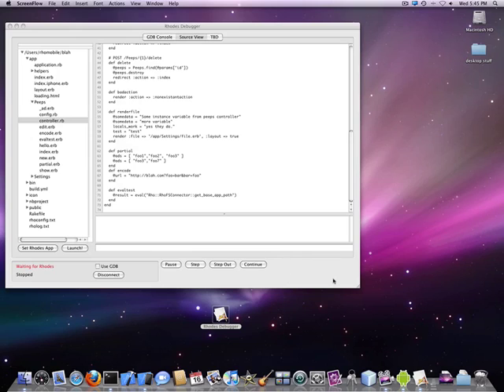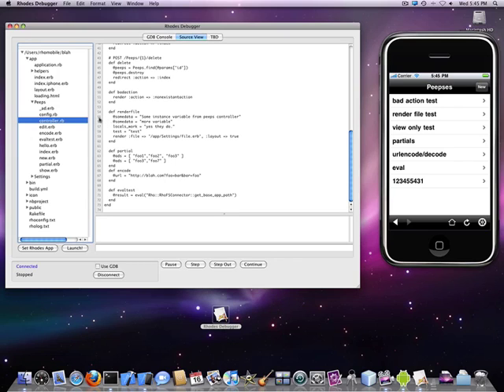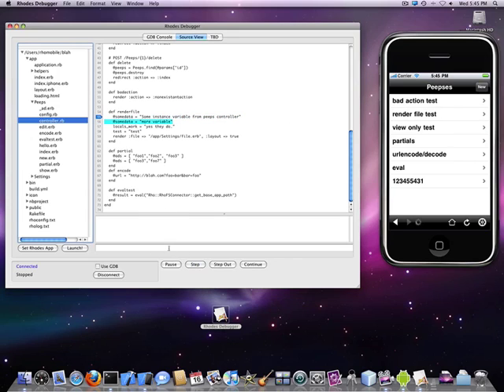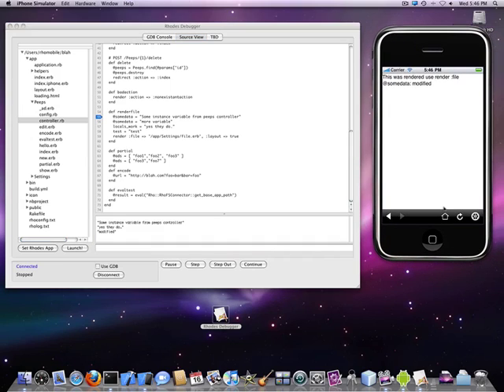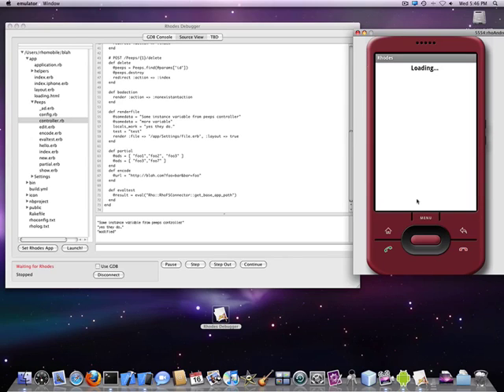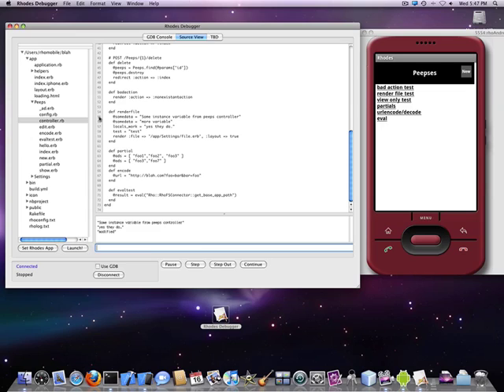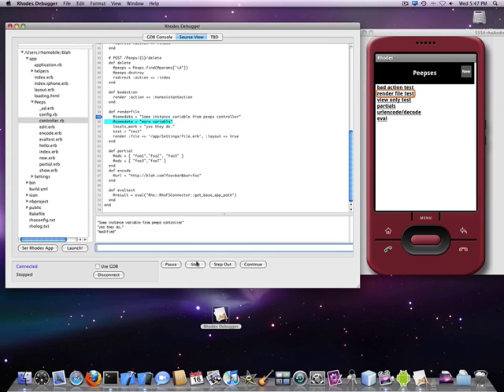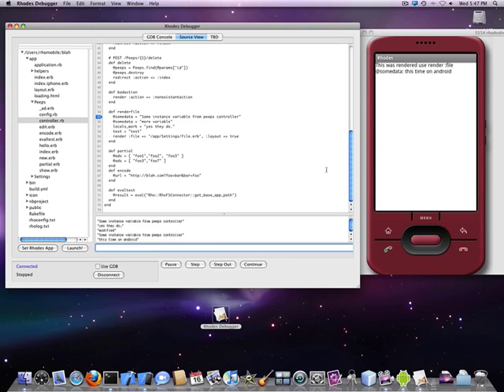Rhodes Debugger on iPhone and Android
Demonstrating use of the debugger across multiple platforms.